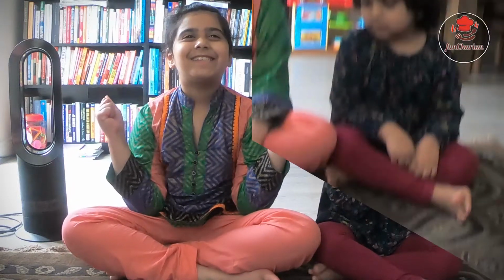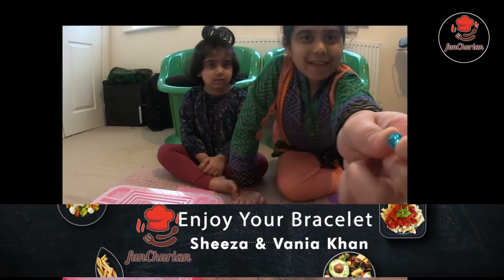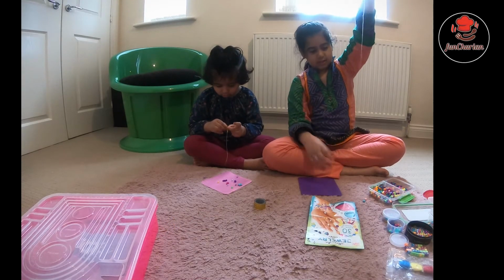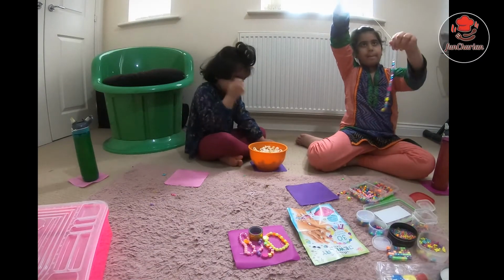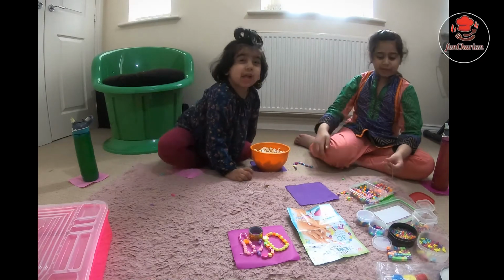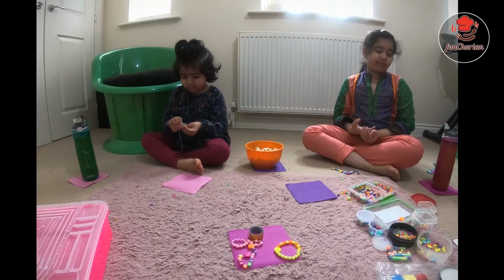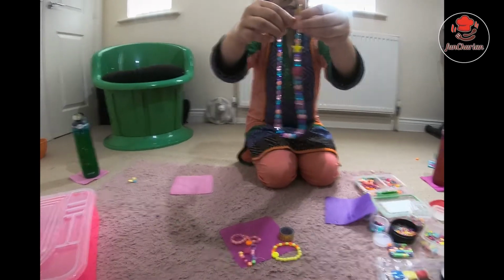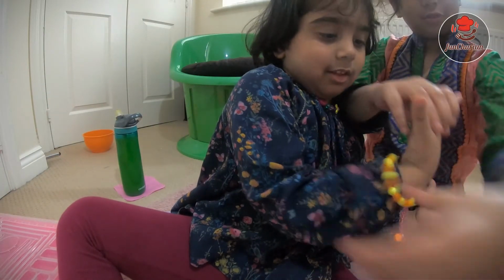How To Make Bracelet For Kids By Sheeza & Vania Khan